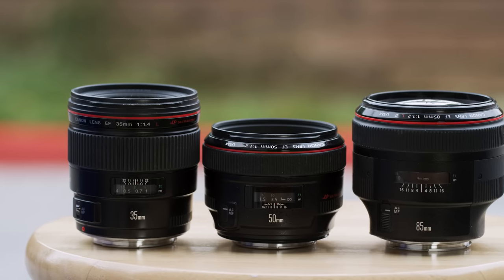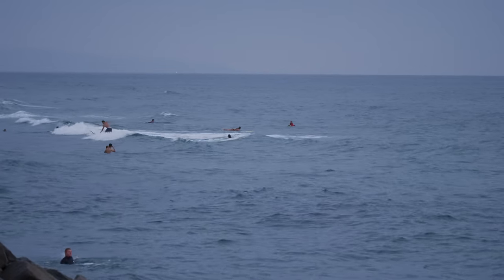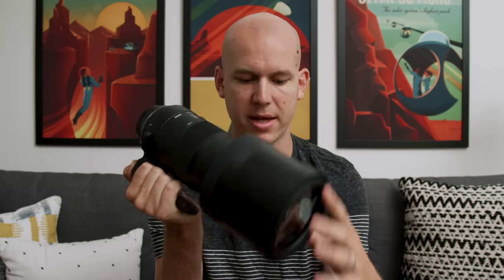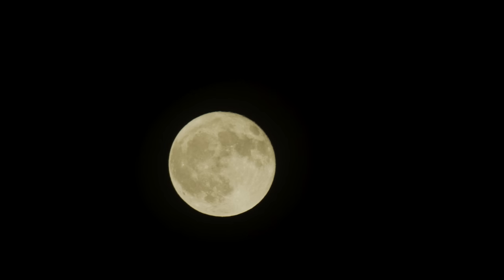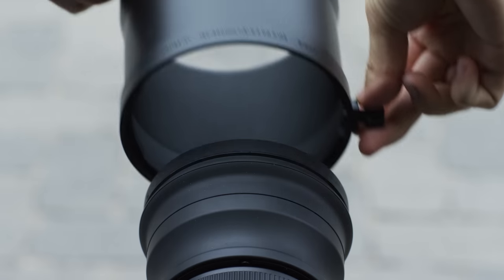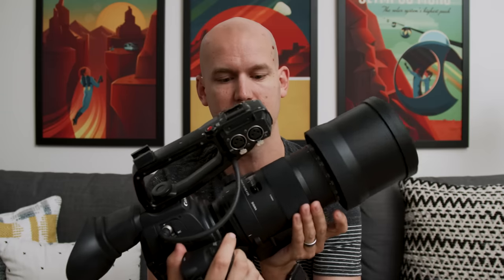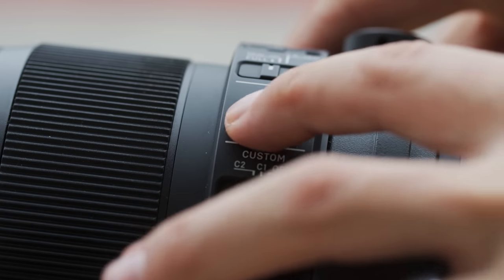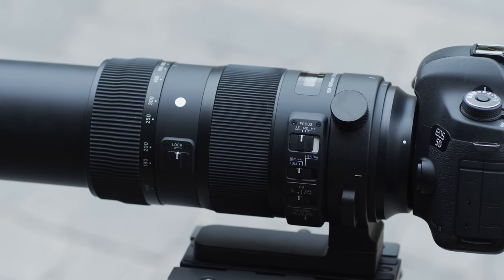Why You'd Use a 600mm Super-Telephoto Lens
In this video I share 4 reasons why you'd choose to film or photograph using a 600mm super telephoto lens (and 4 reasons why you probably shouldn't use one).

For this video I borrowed the Sigma 150-600mm Sports lens directly from Sigma.

🛒 Check today's prices below:

- Sigma 150-600mm (Sport)
- Sigma 150-600mm (Contemporary)

🎥 CAMERAS

👓 LENSES

- 35mm L
- 50mm L
- 85mm L
- 100mm L “Macro”
- 24-105mm L
- 40mm "Pancake"

🎤 AUDIO

💡 LIGHTING

💻 SOFTWARE & APPS

💻 FREE COURSES